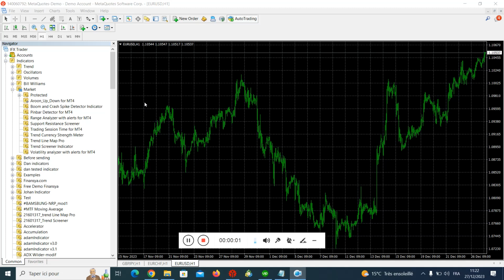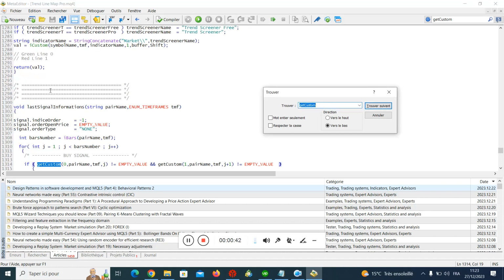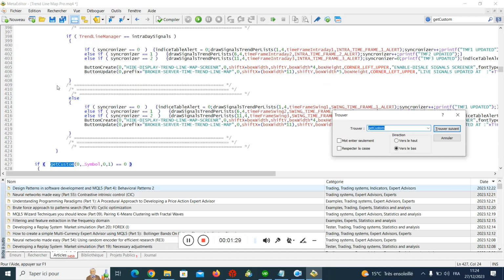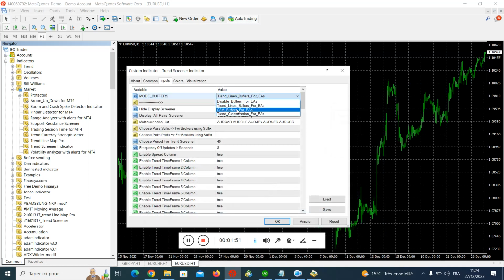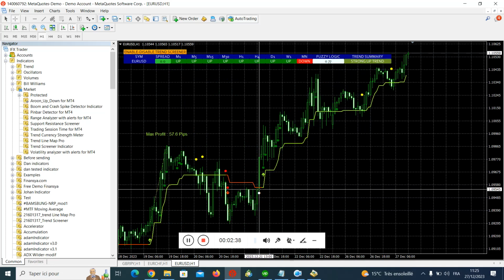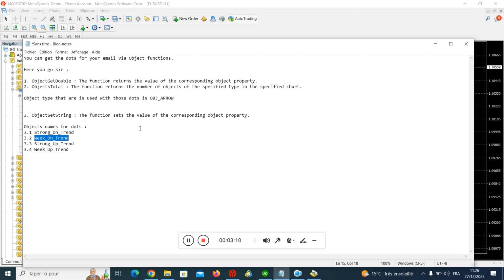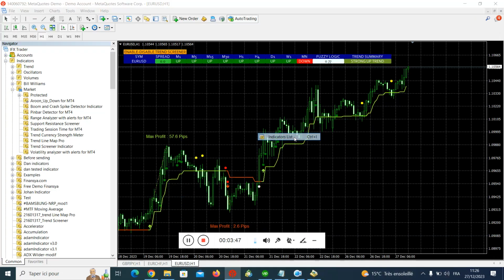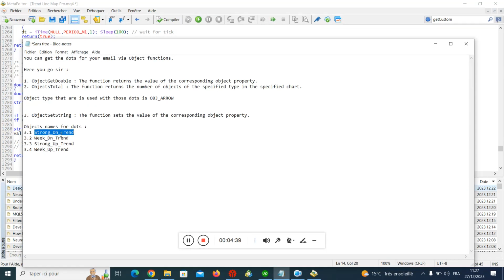How to use Trend Screeners buffers with EAs.